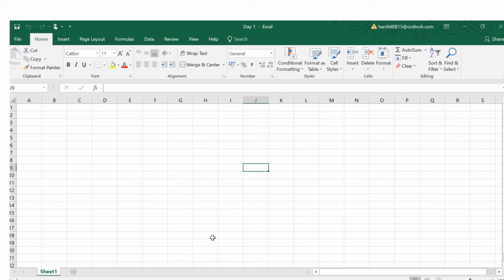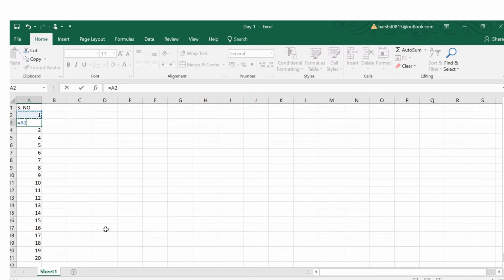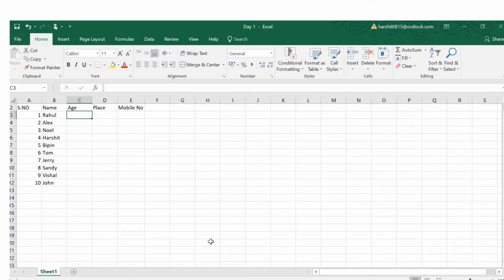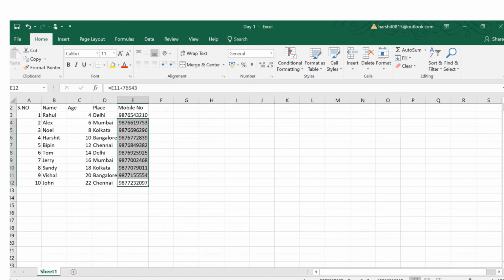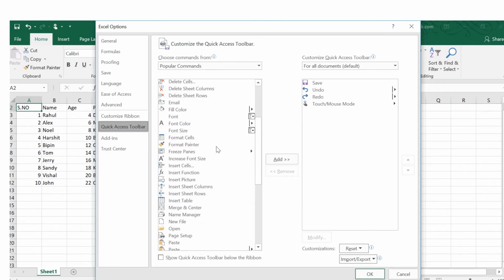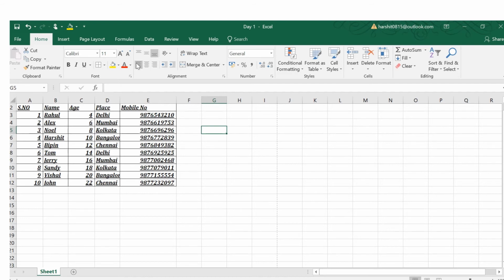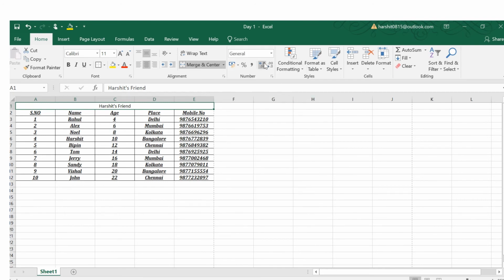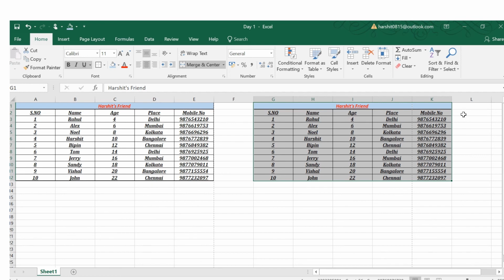Introduction to Microsoft Excel For Beginners Lecture 1 In English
Hello Friends,

This channel is focused on knowledge sharing with all of you. Here week on week we will be posting Videos related to Microsoft Office, especially M.S. Excel where we will learn Excel Basics, Advanced Excel and so on.